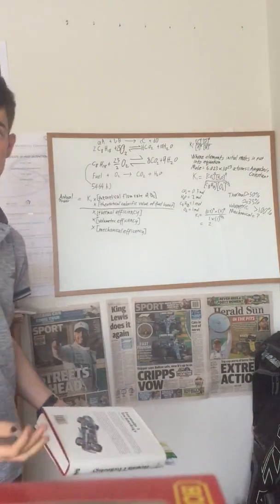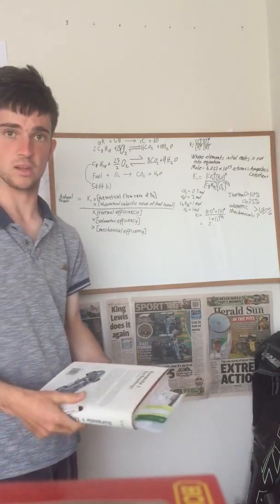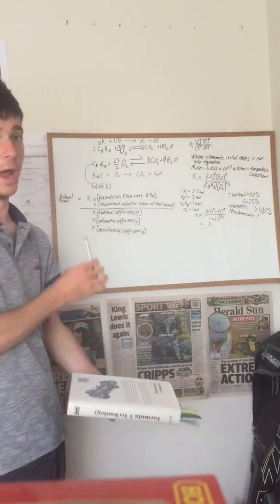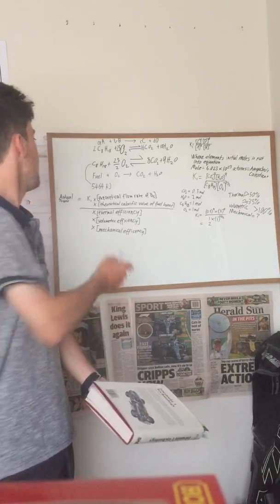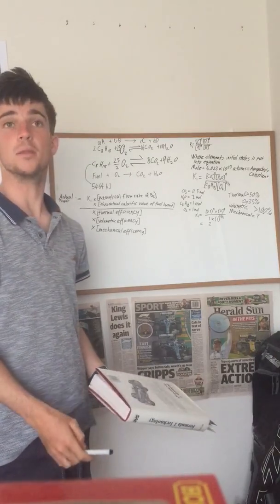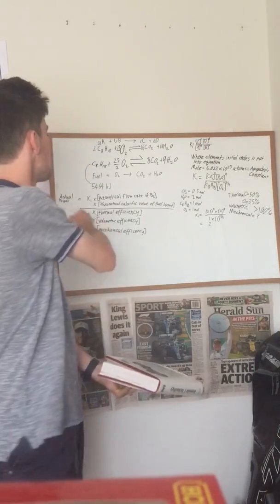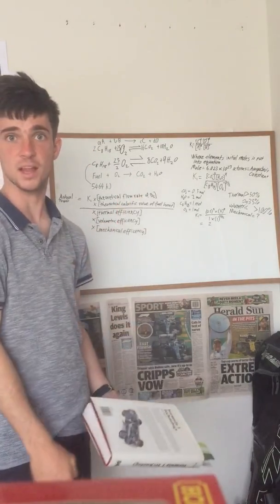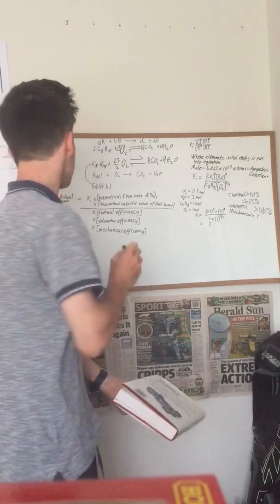Actual Power of an Engine (Formula One Technology; Peter Wright)